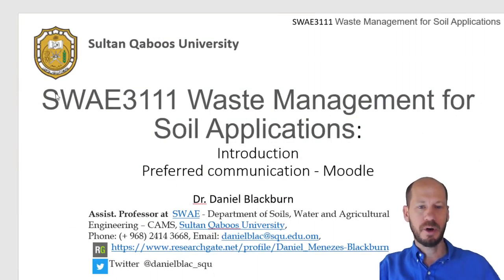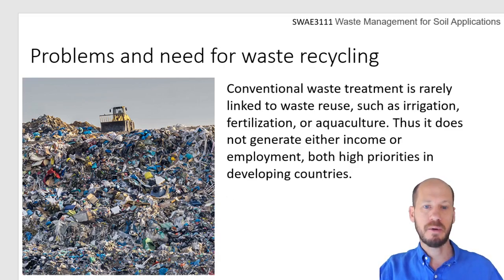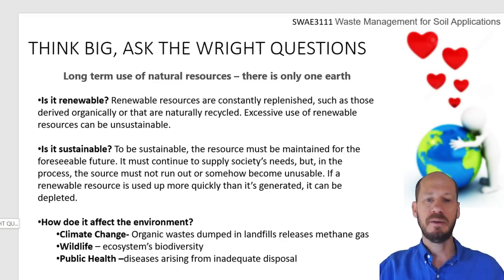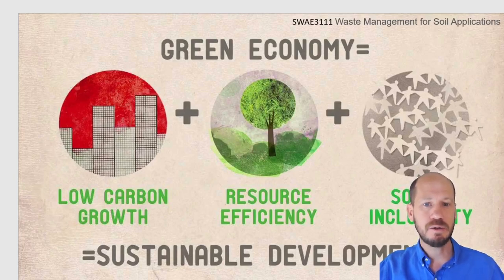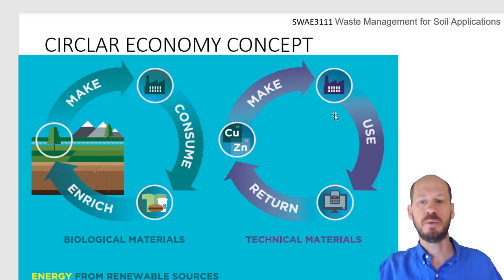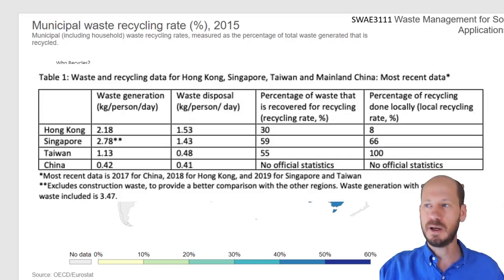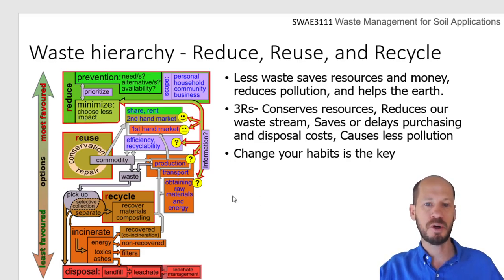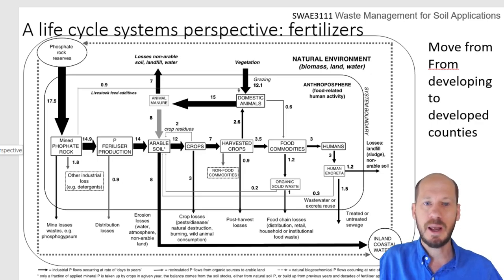01 Introduction to organic waste recycling and circular economy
This video was made with the intent of aiding the learning process of SQU undergrad students of the 'SWAE3111 waste management for soil applications' course